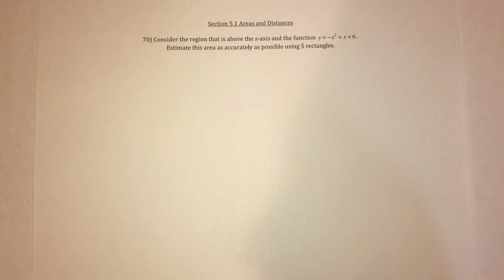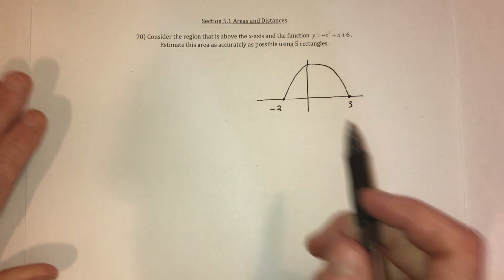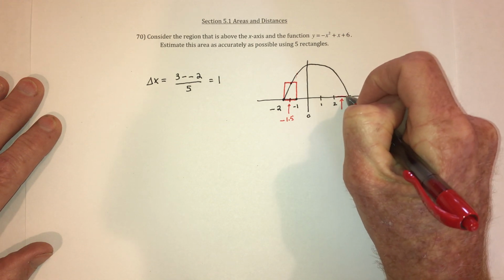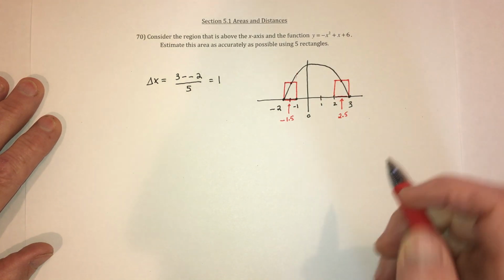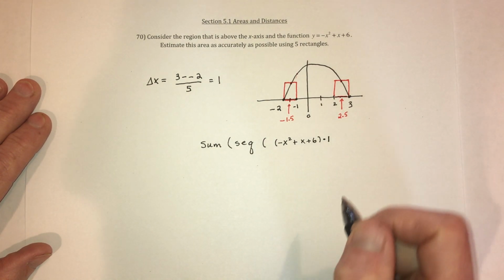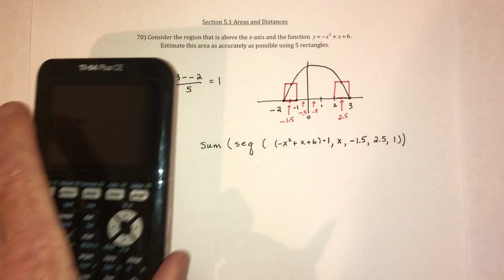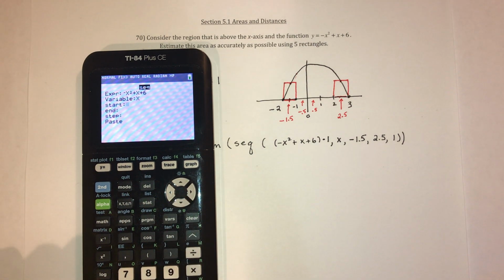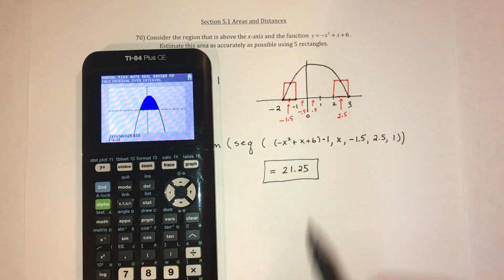Math 3A Podcast 70